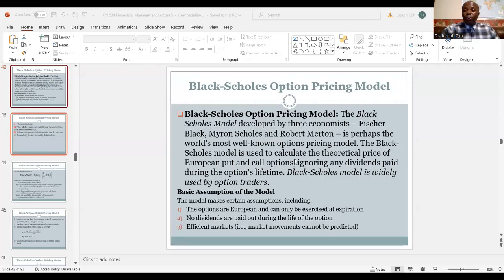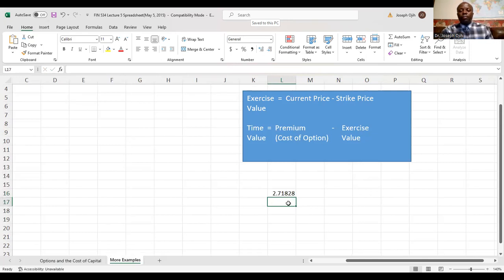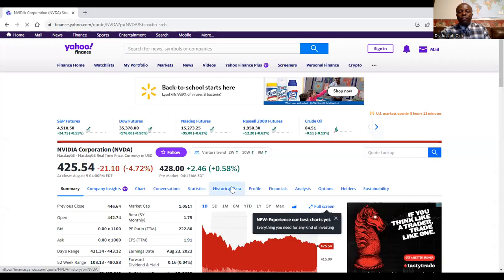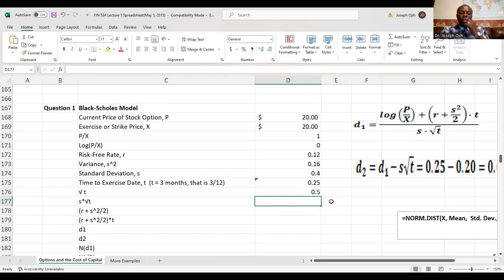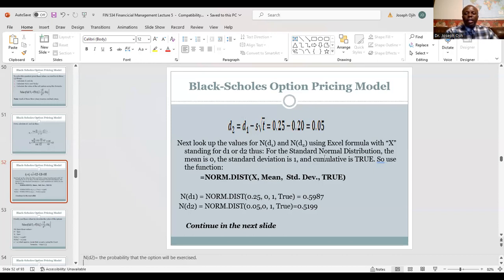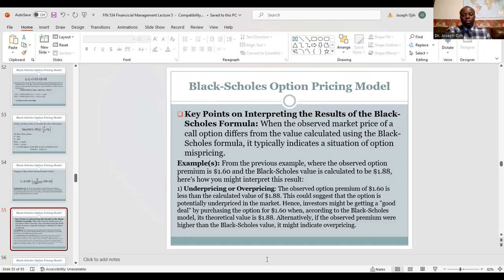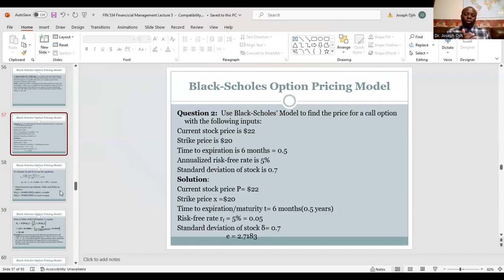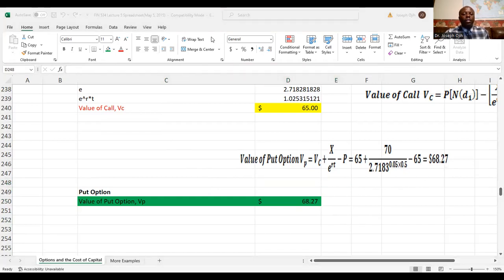Black-Scholes Option Pricing Model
Black-Scholes Option Pricing Model: The Black Scholes Model developed by three economists – Fischer Black, Myron Scholes and Robert Merton – is perhaps the world's most well-known options pricing model. The Black-Scholes model is used to calculate the theoretical price of European put and call options, ignoring any dividends paid during the option's lifetime. Black-Scholes model is widely used by option traders.

Basic Assumption of the Model
The model makes certain assumptions, including:
1) The options are European and can only be exercised at expiration
2) No dividends are paid out during the life of the option
3) Efficient markets (i.e., market movements cannot be predicted)
4) No commissions
5) The risk-free rate and volatility of the underlying are known and constant.
6) Follows a lognormal distribution; that is, returns on the underlying are normally distributed.

For more, watch the entire video